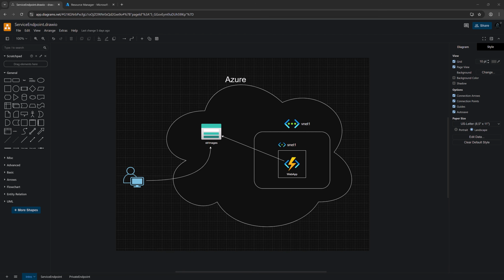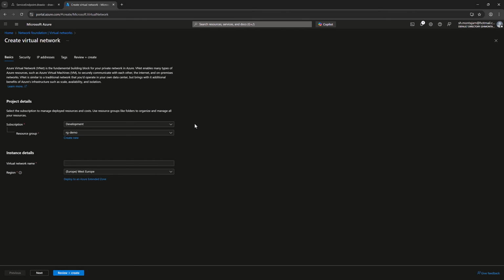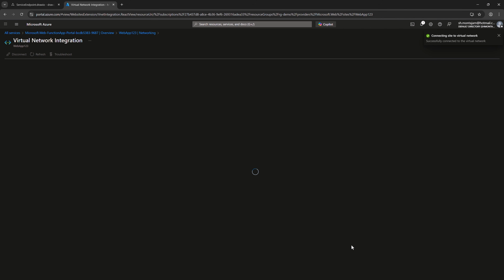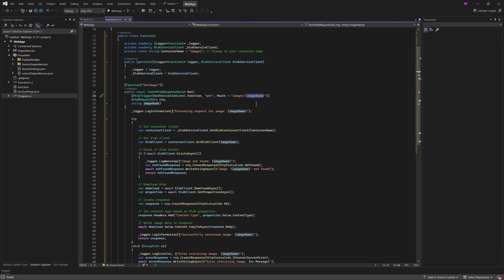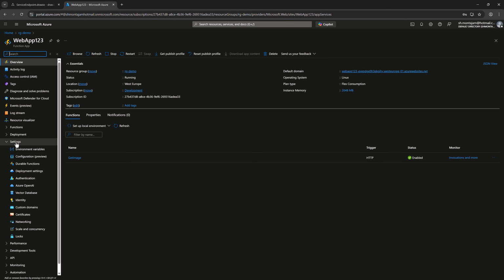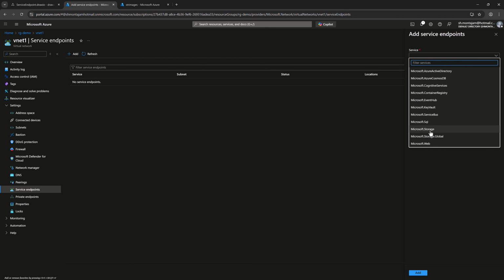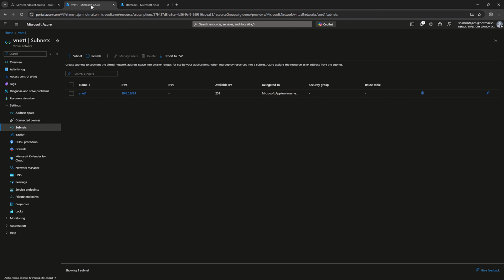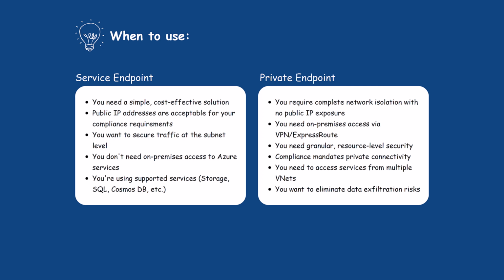How to Secure an Azure Storage Account with Firewall, Service Endpoint, and Private Endpoint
In this tutorial, you’ll learn how to secure your Azure Storage Account using firewall rules, service endpoints, and private endpoints.

We’ll go step by step to ensure your storage is protected from public access while allowing secure communication from trusted networks.

🚀 What you’ll learn:

Configure Azure Storage Account firewalls

Set up Service Endpoints

Create and use Private Endpoints

Apply best practices for Azure security